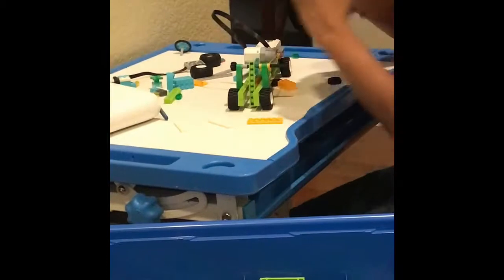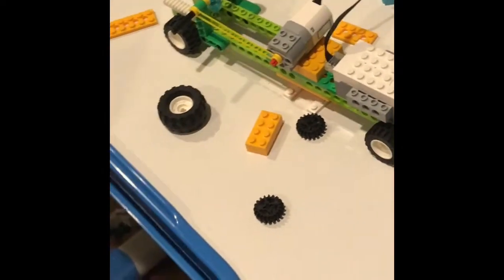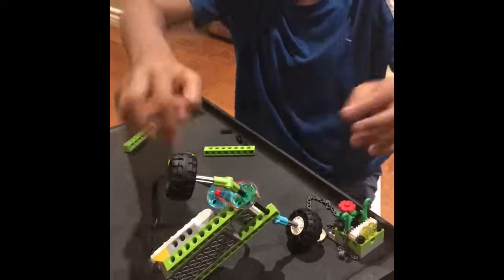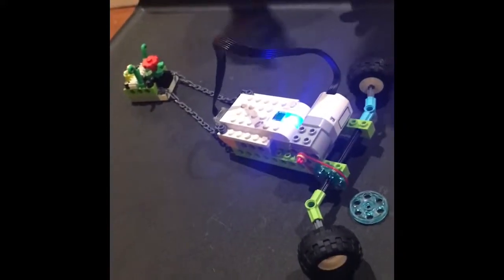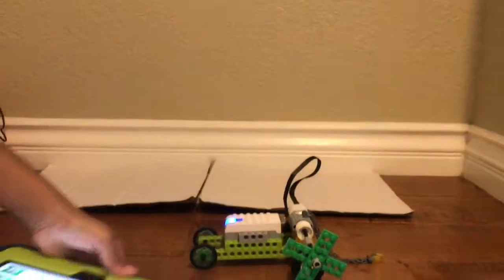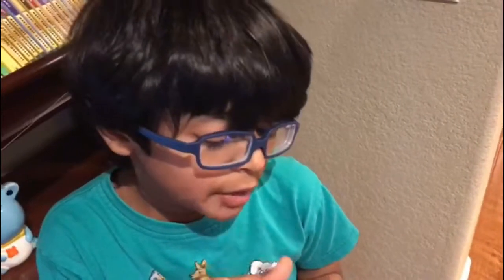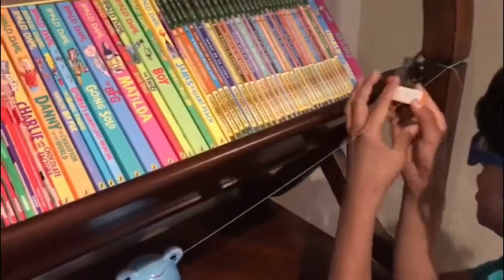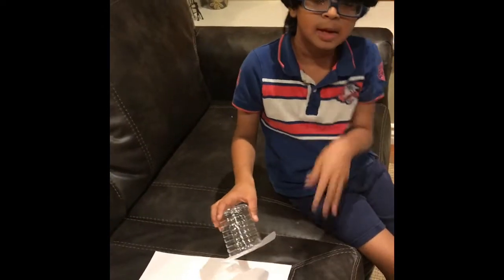Lego Robotics Projects